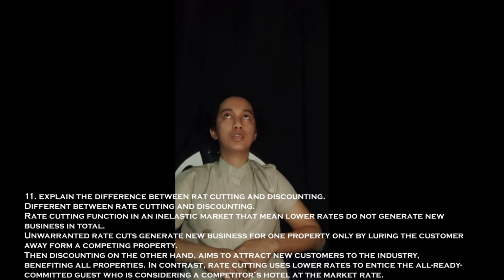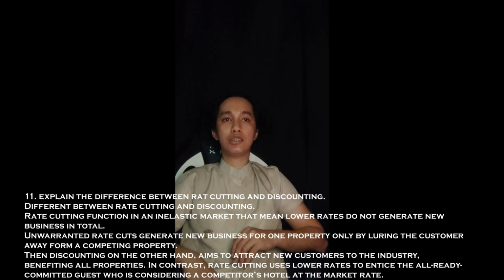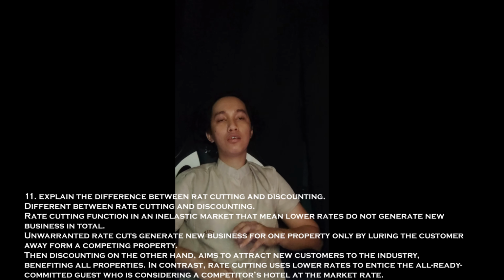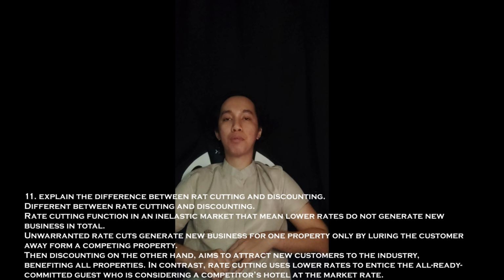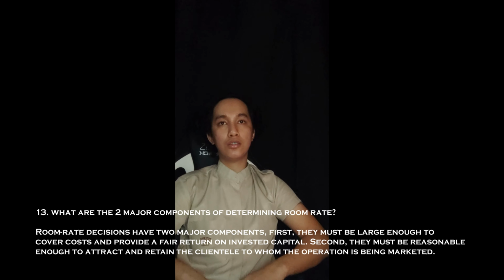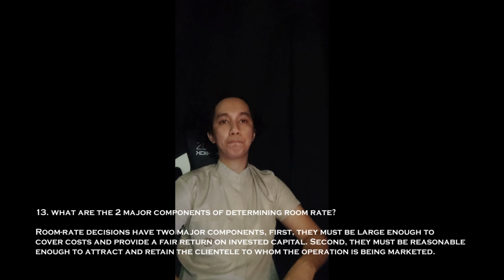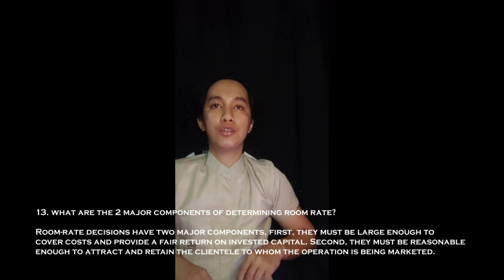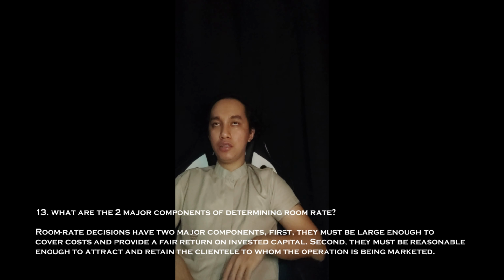oral recitation - element 2